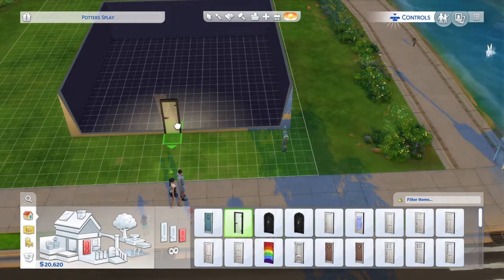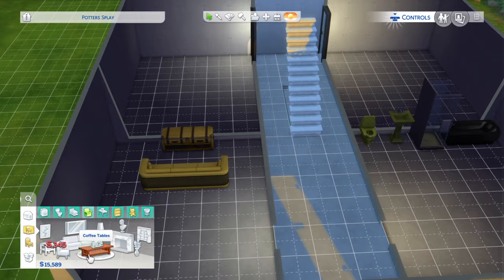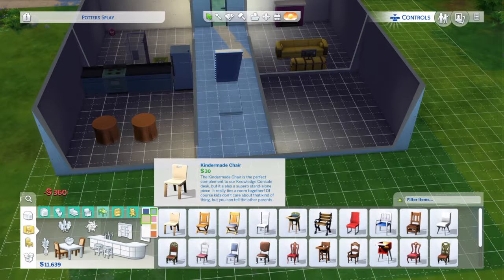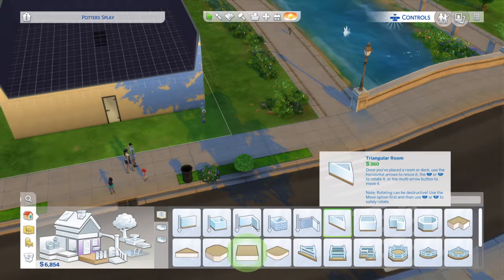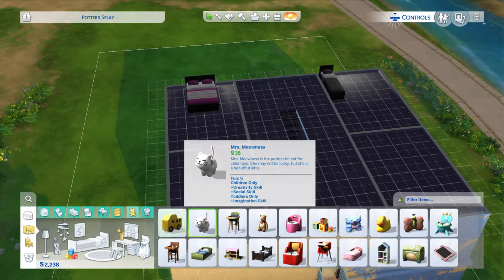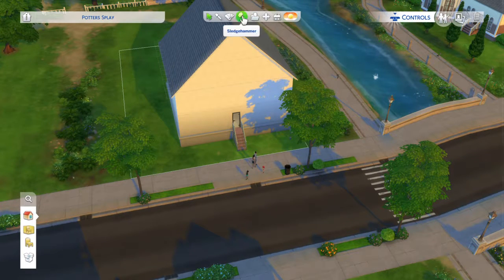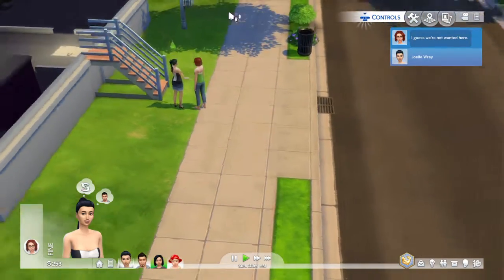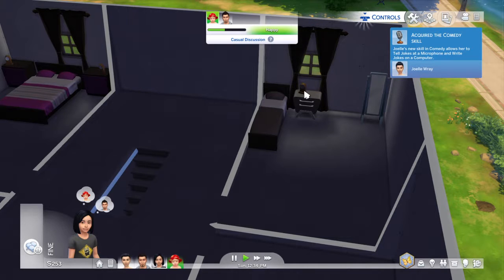The Sims™ 4 (getting started) Ep 1